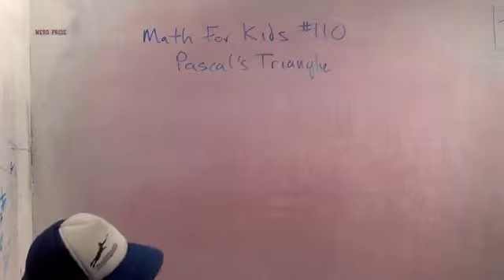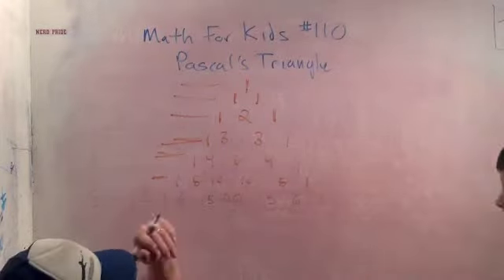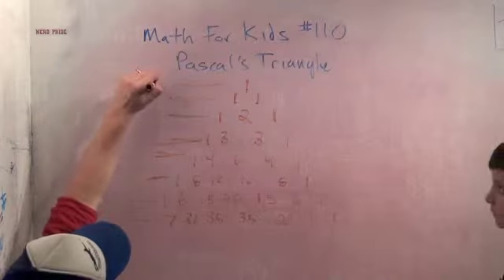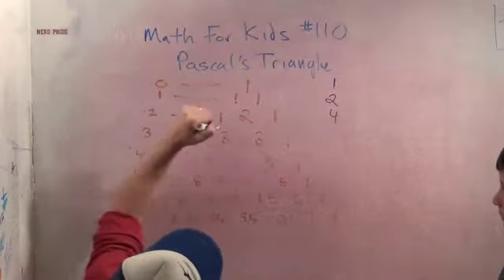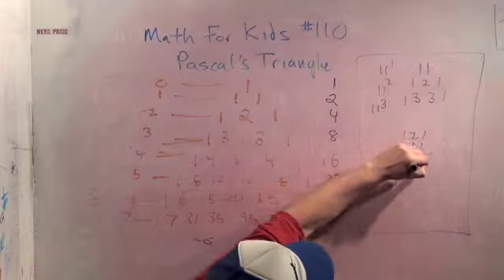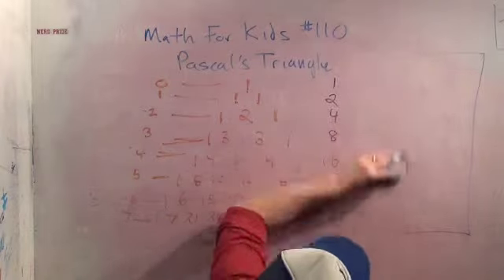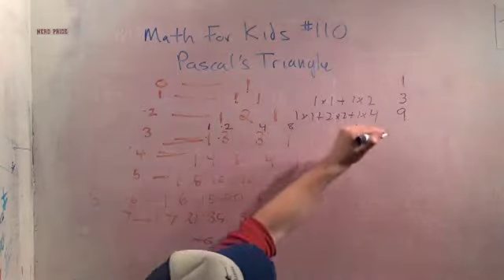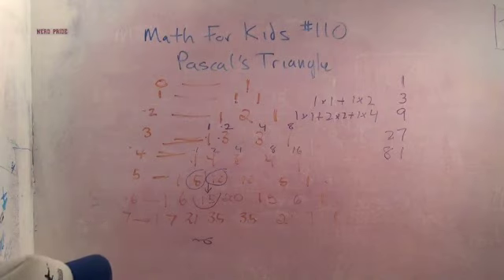MathForKids110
First in a series of (hopefully) five videos for kids about Pascal's triangle.  In this video we take a look at the numbers in the beginning of the triangle and also look at a few fun properties.